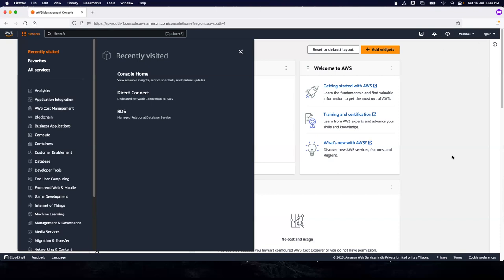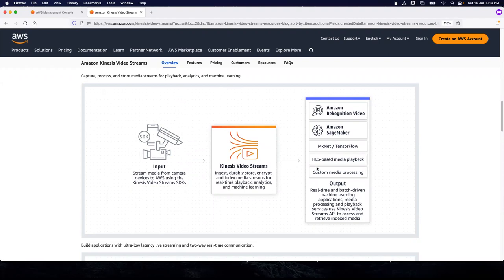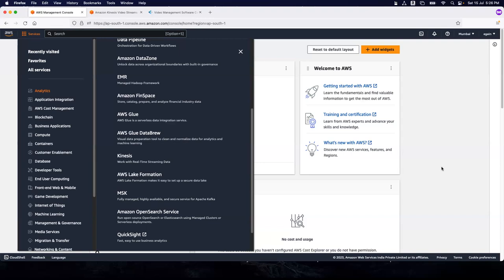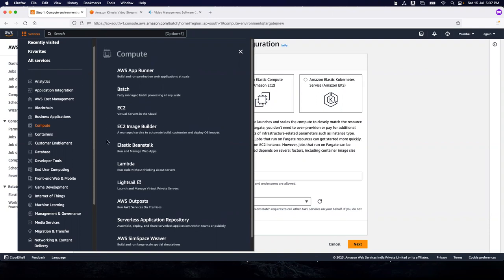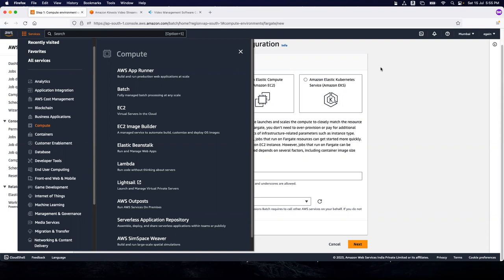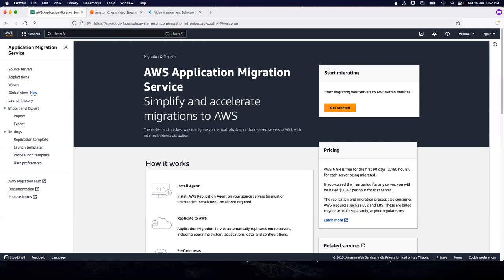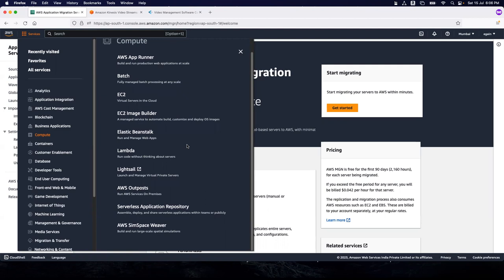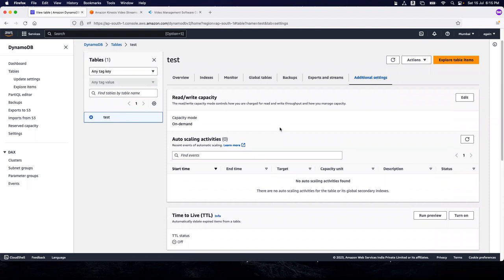AWS Solutions Architect Production Use Cases - Part 1 | The Work of an AWS Solutions Architect